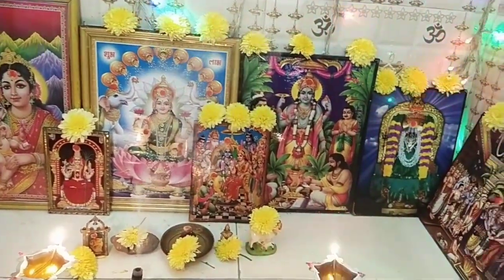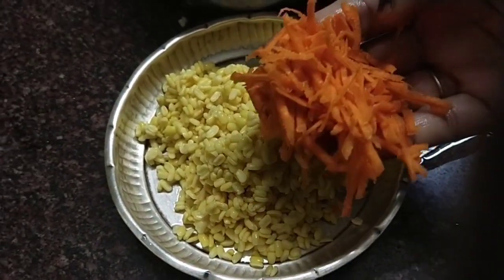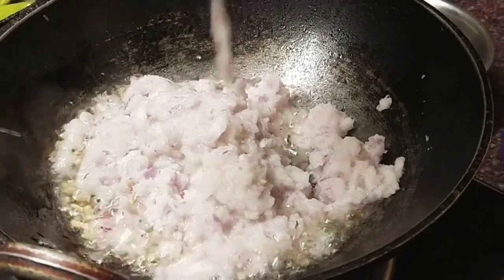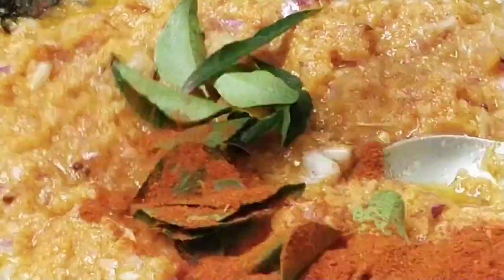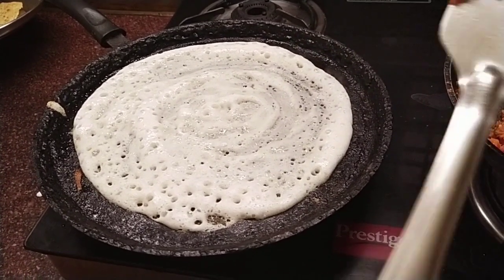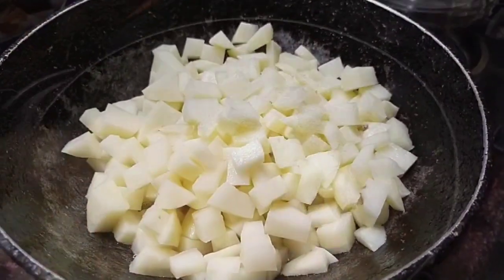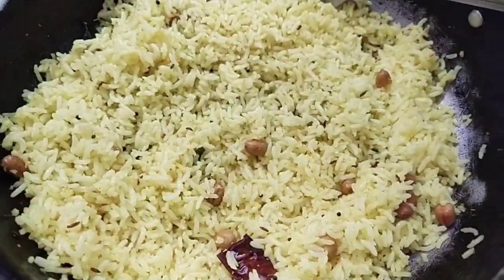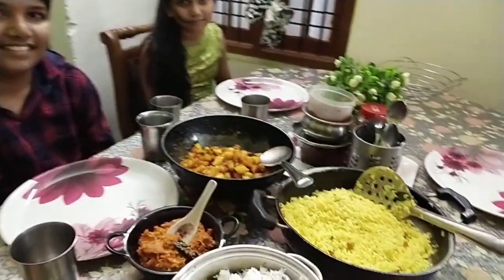Vlog/ శ్రీ రామ నవమి and birthday celebration/కారం దోసలు with చెట్ని/ఆలు ఫ్రై with out వాటర్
Very happy that we have enjoyed alot on sri rama navami/my son birthday